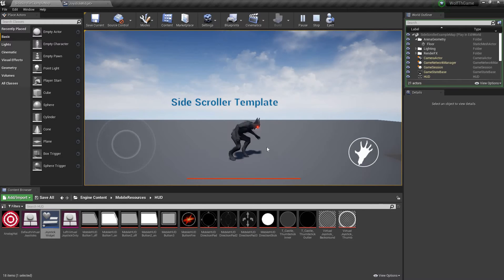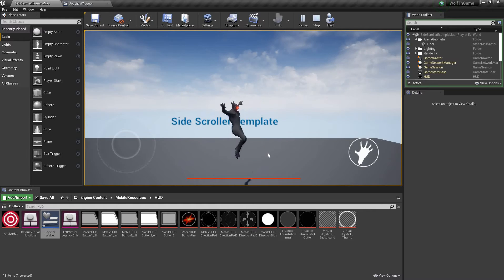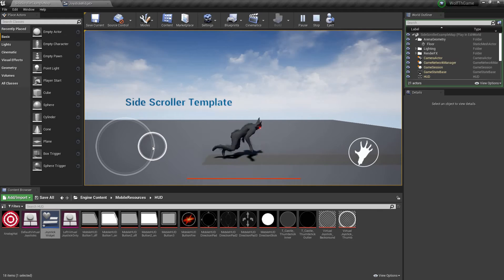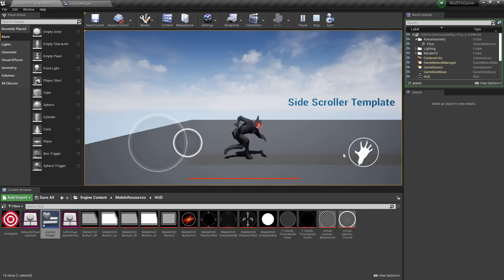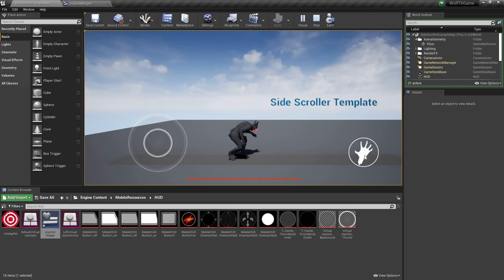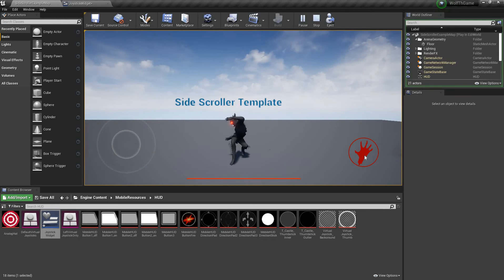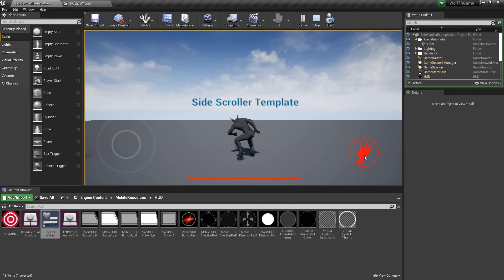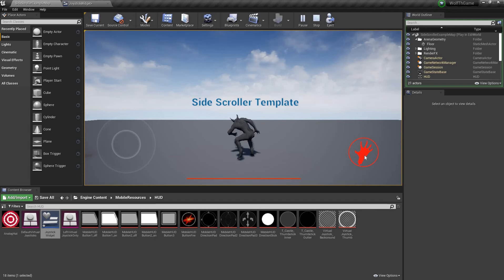Were-Wolf The Game Development #02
A Small Discussion, About Were-Wolf The Game